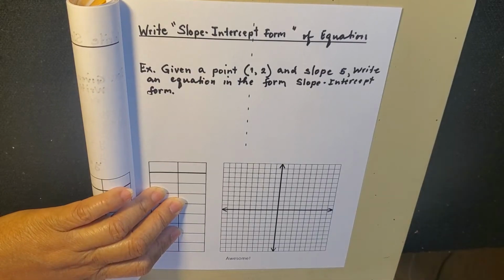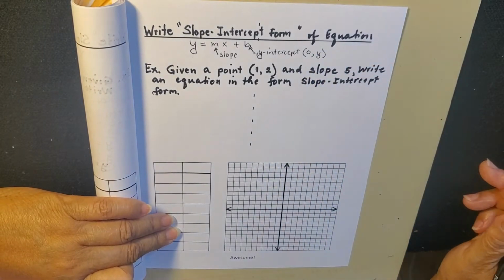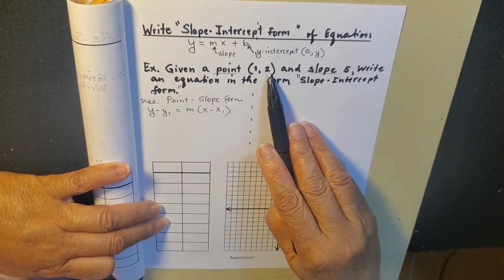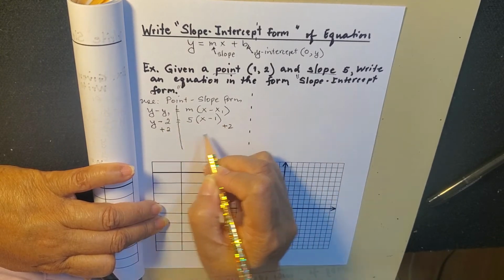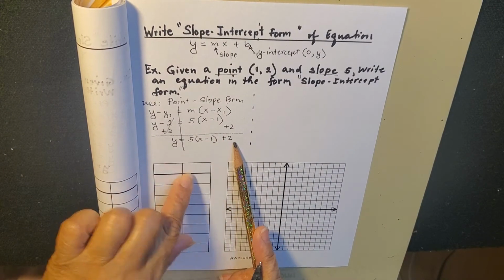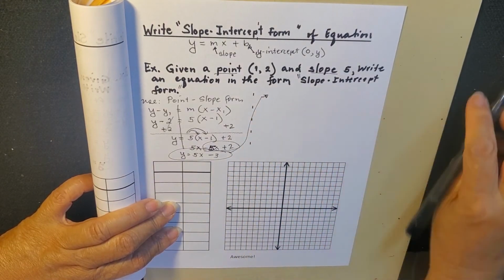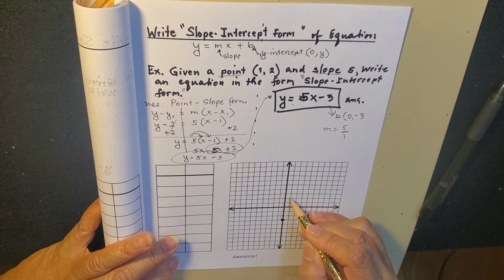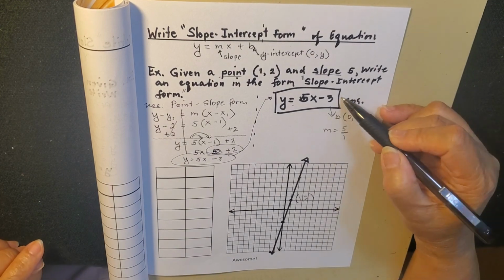Writing "Slope-Intercept Form" of equation given a point and a slope.